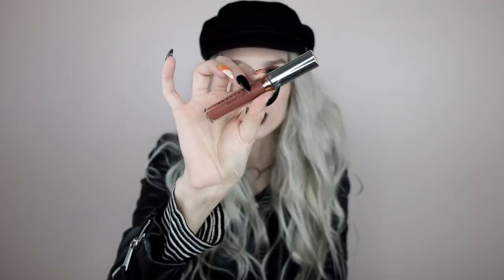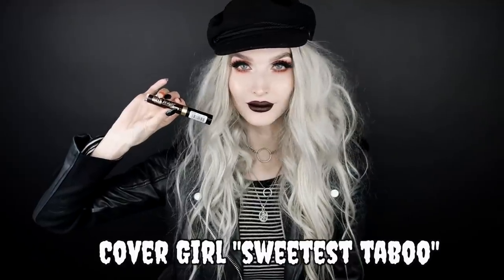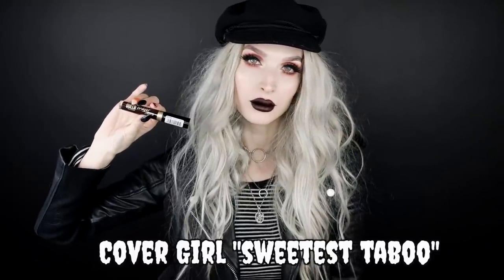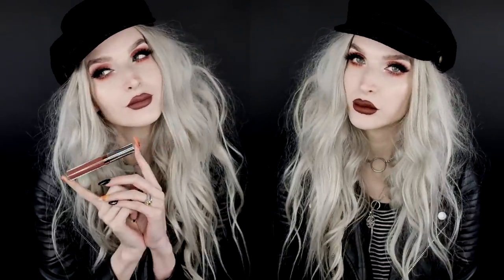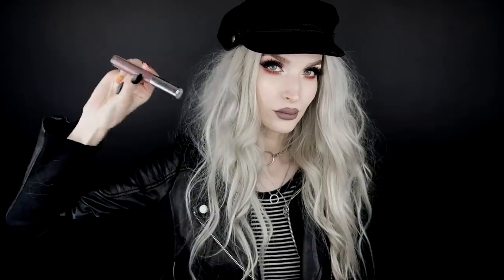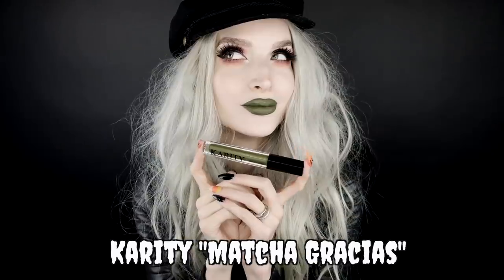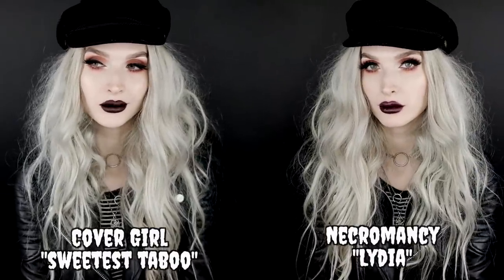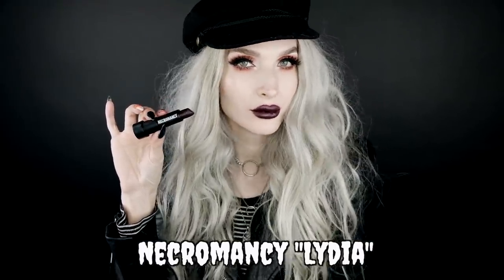Current Lipstick Favorites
Tis the season to wear all the rusty and vampy lip colors! Here are my top lipstick picks that I'll be wearing all fall and winter!

Products Mentioned:
Anastasia Beverly Hills "Bittersweet"
Cover Girl "Back Talk"
Cover Girl "Sweetest Taboo"
Lime Crime "Salem"
Lime Crime "Bloodmoon"
Anastasia Beverly Hills "Grim"
Karity "Matcha Gracias"
Necromancy